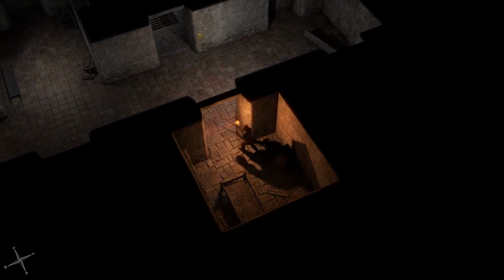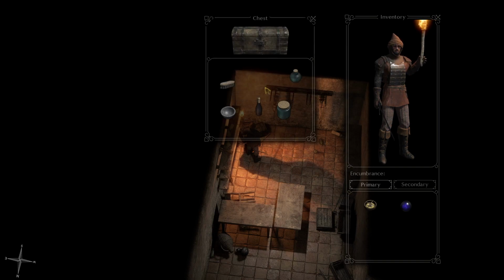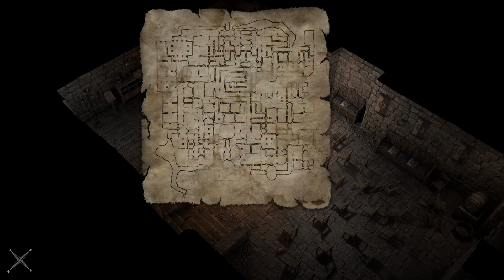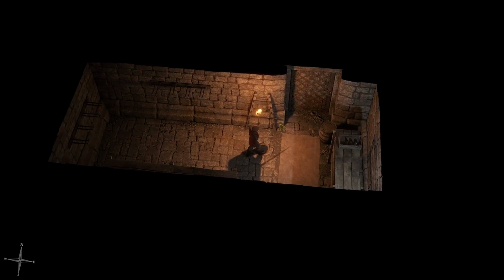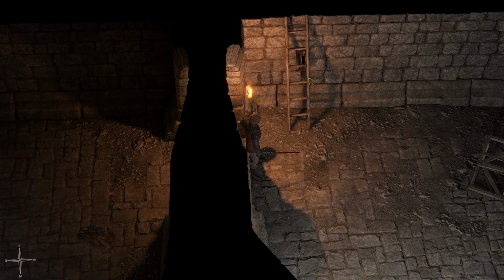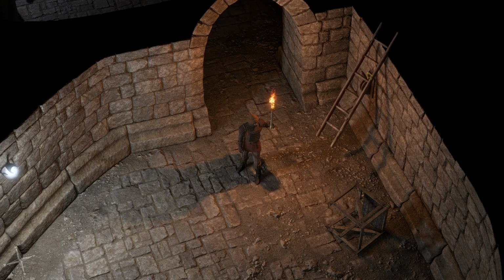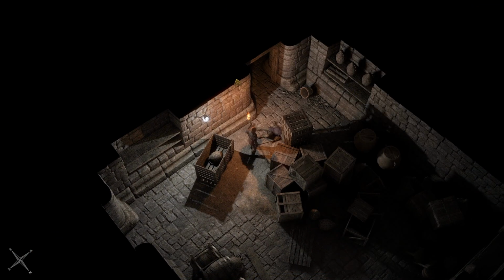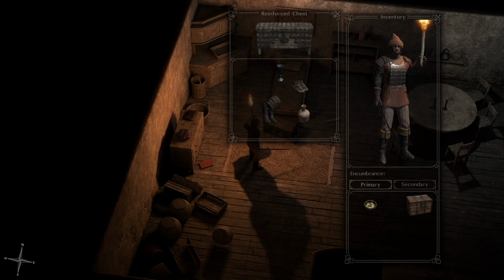Exanima (0.9.0.5) S12E044: The Proctor Attempts The Maze